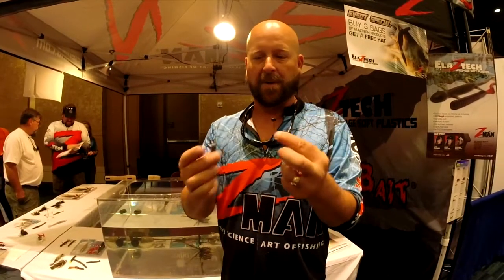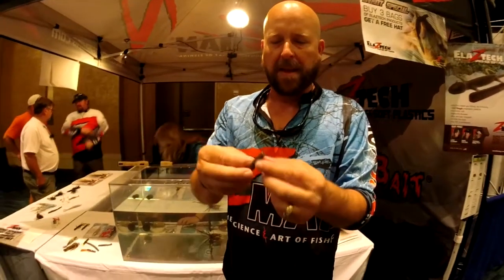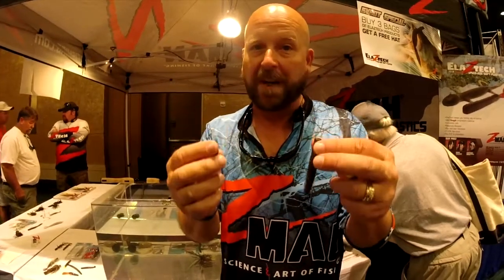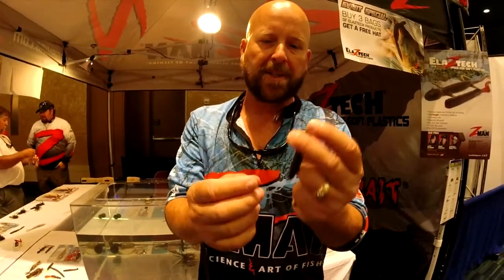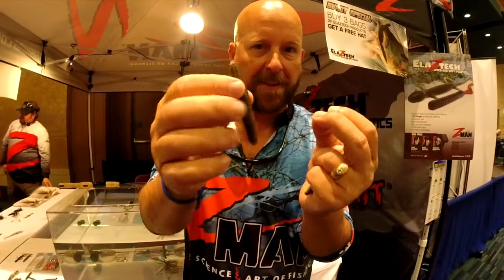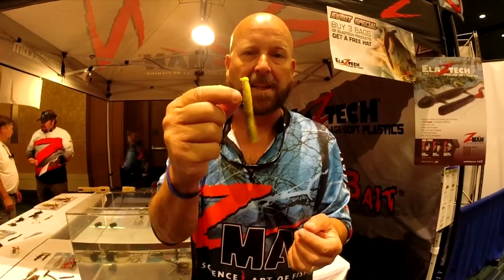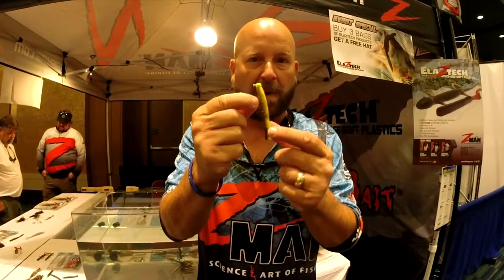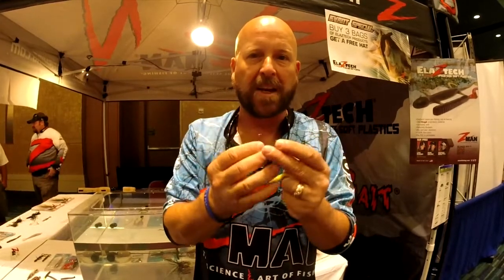Z-Man Finesse Shroomz Jig Head & Finesse TRD with Glenn Young | FLW Forrest Wood Cup 2014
Had a blast at the FLW Forrest Wood Cup 2014 on Lake Murry!